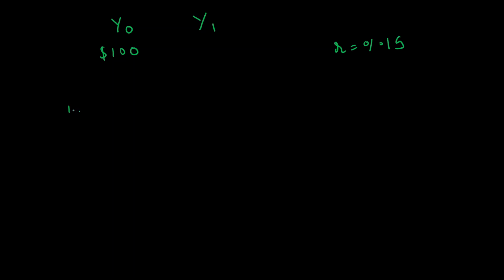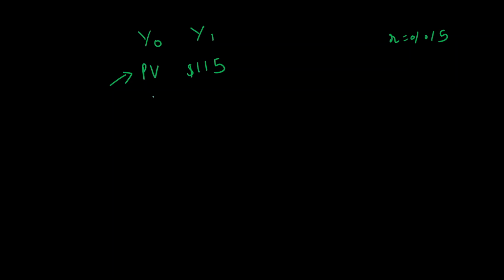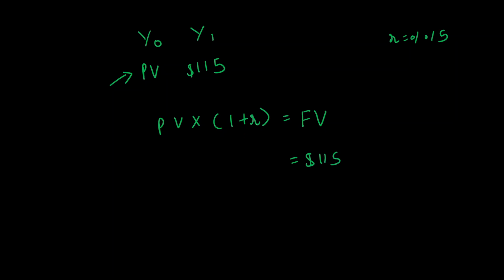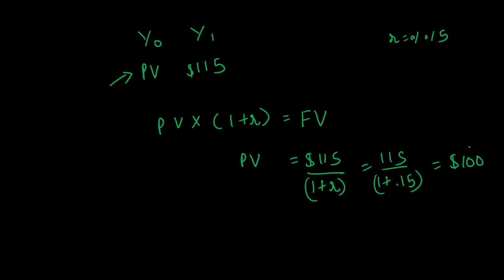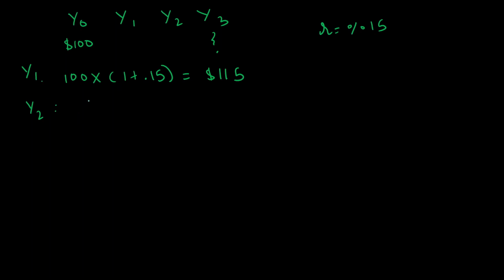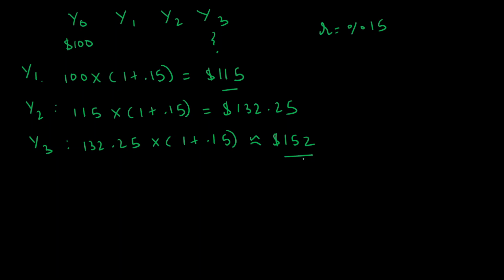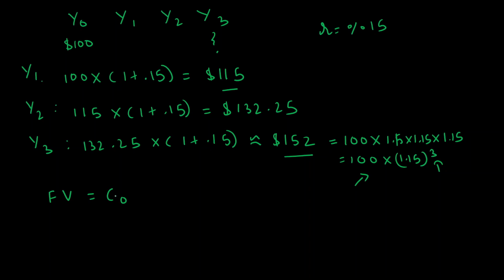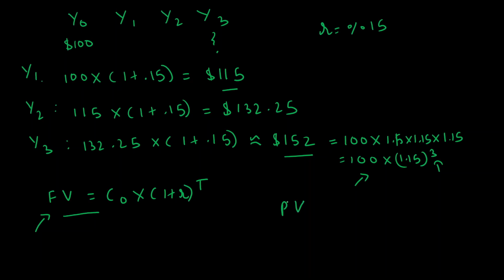An Introduction to Present and Future Value (Time Value of Money)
This video first introduces the concept behind the Future value and Present value for a single period. The formula for a general case is inferred for both using a multiperiod case.